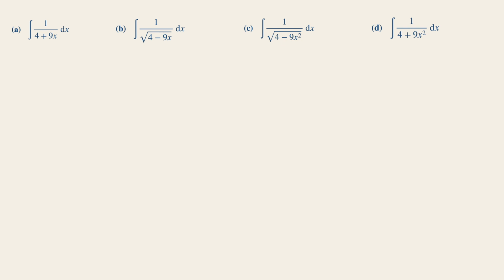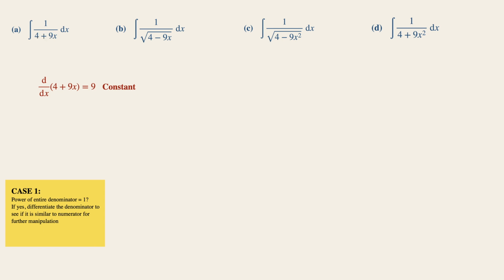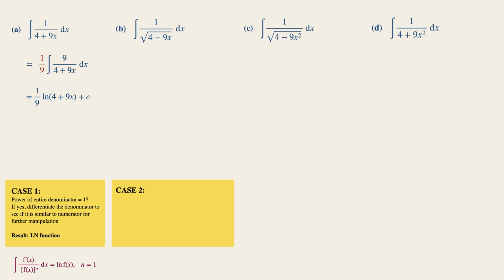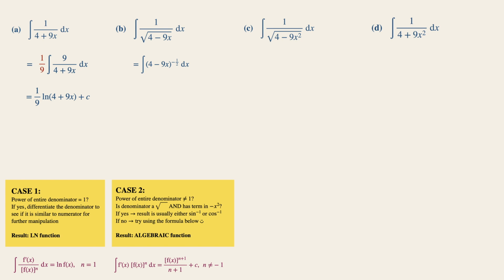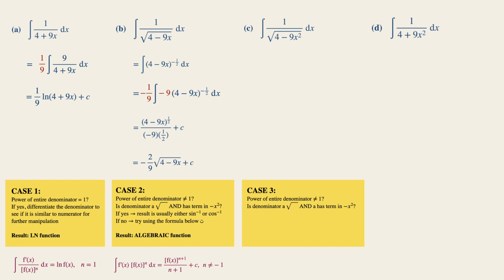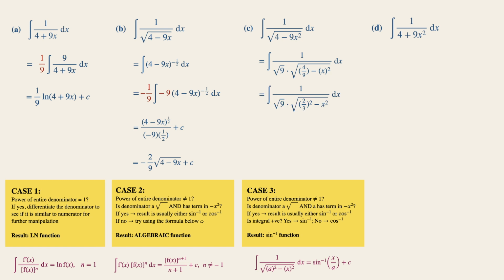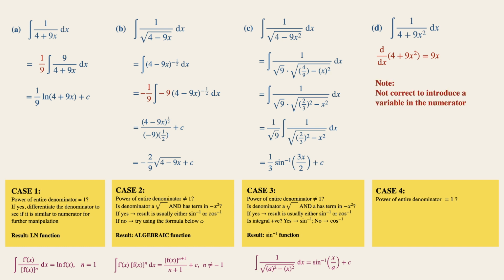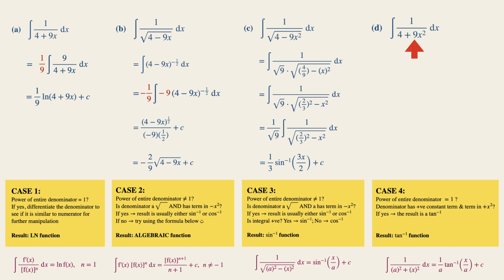Integration techniques | Similar questions, DIFFERENT techniques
Hello everyone, today we have 4 similar looking questions but their end results are all different! Check out the different techniques that are used for the various scenarios that you might face while evaluating integrals!